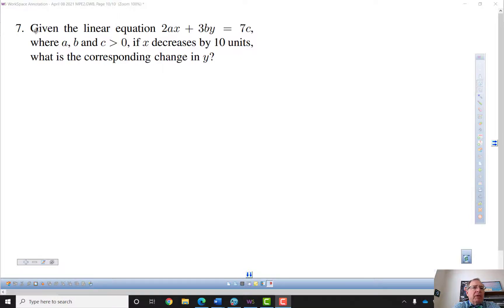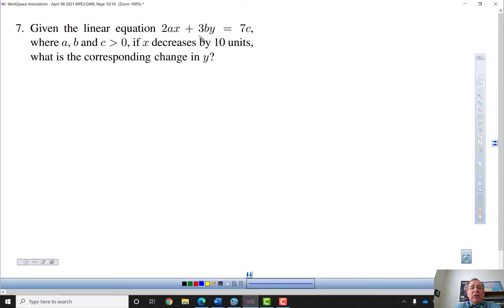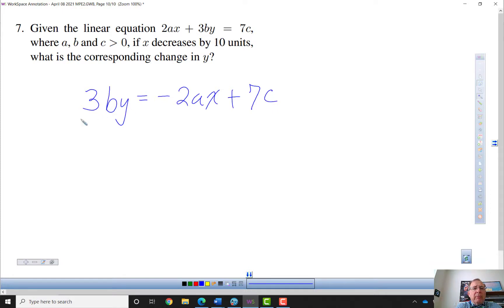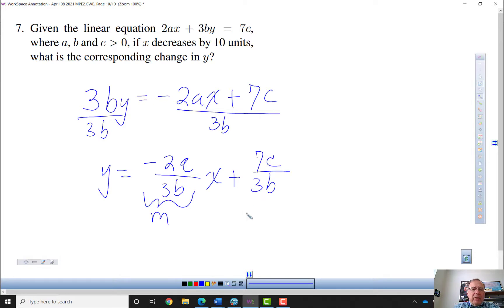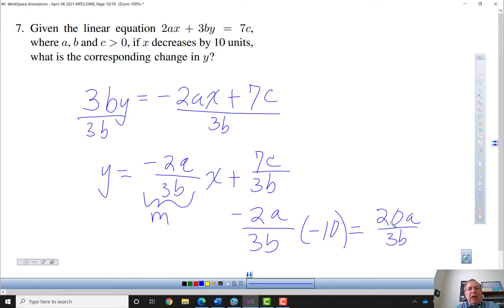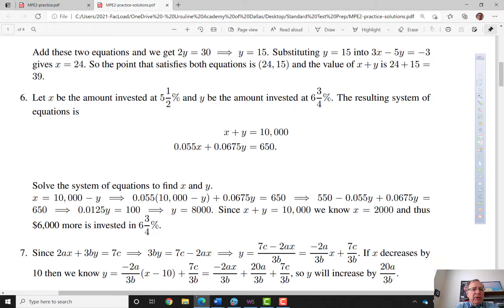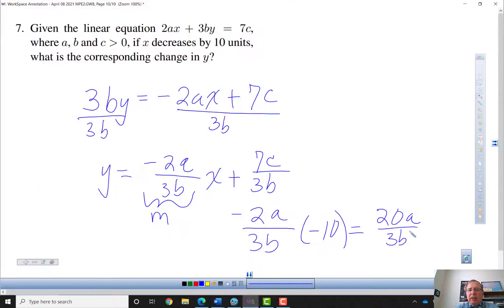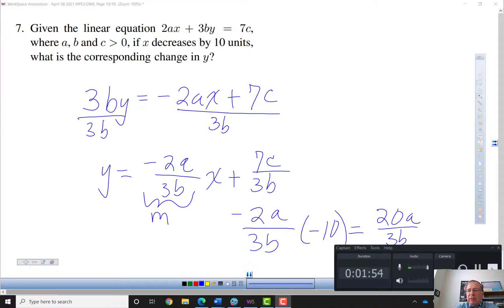MPE2 7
Problem 7 from the Texas A&M Math Placement Exam 2 practice questions.